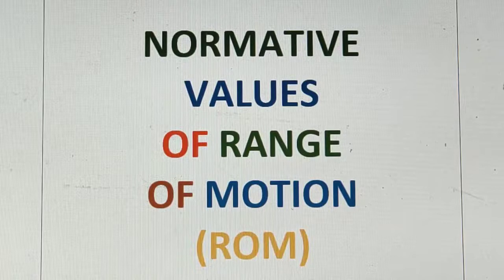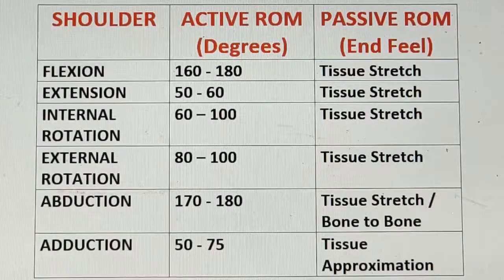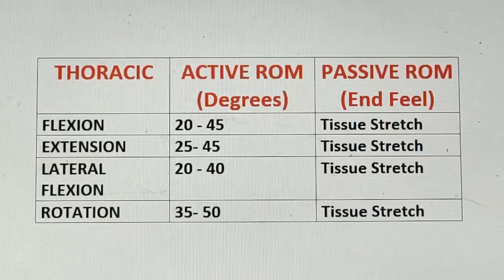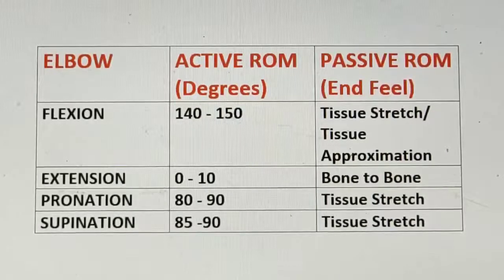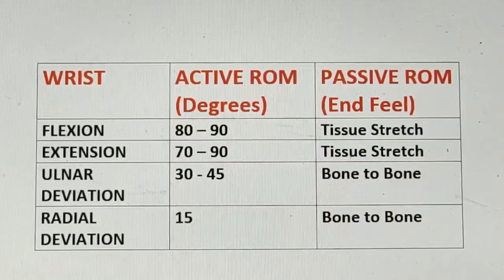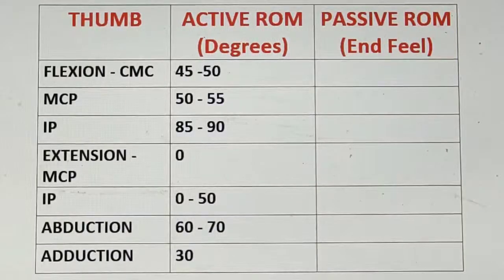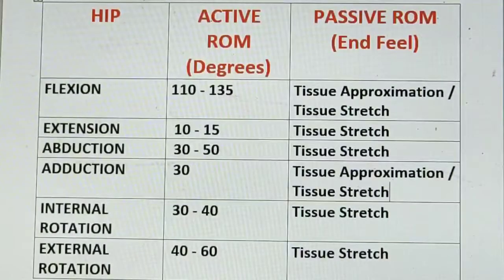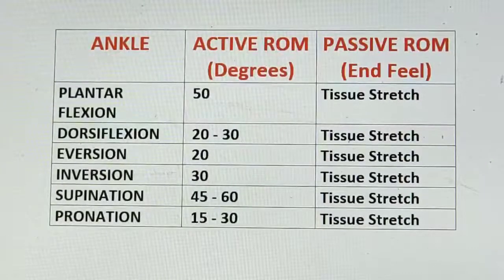NORMATIVE VALUES OF RANGE OF MOTION (ROM) I Active Range of Motion and Passive Range of Motion...